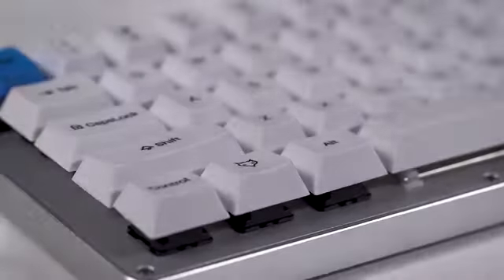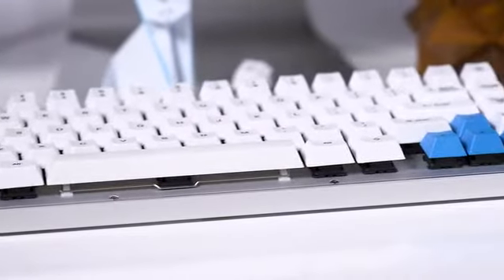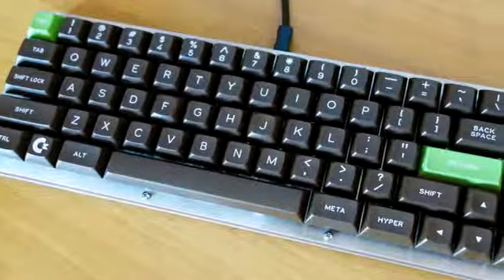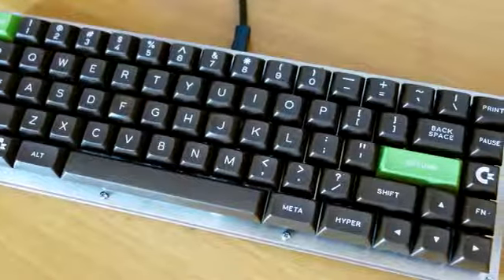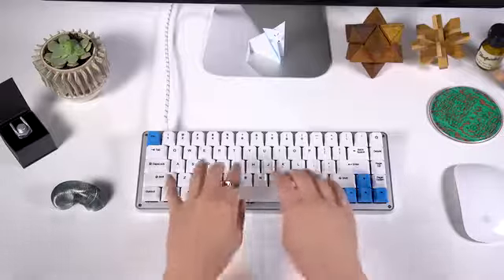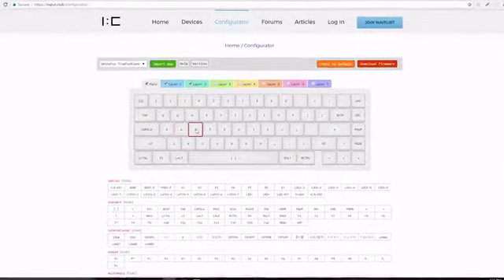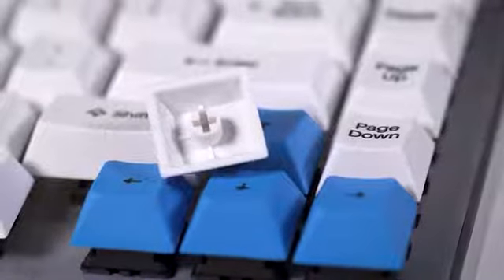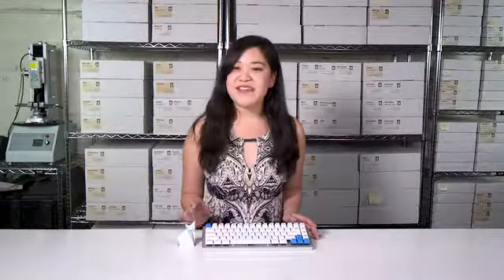WhiteFox Mechanical Keyboard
The WhiteFox is a fully programmable, compact keyboard with an aluminum frame and custom keyswitches. Designed by Matteo + Input Club.